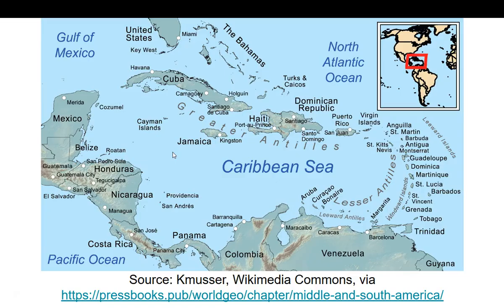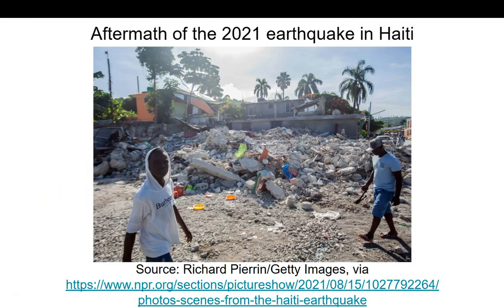Middle America and the Caribbean